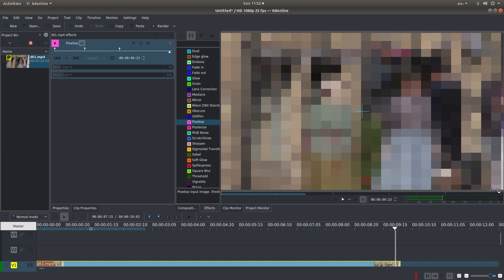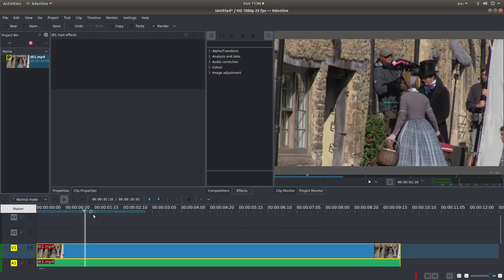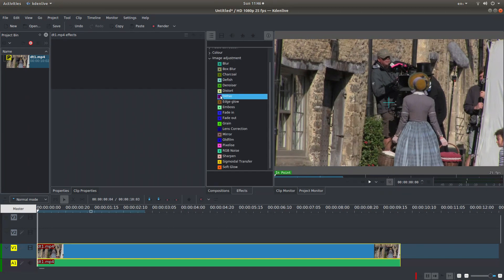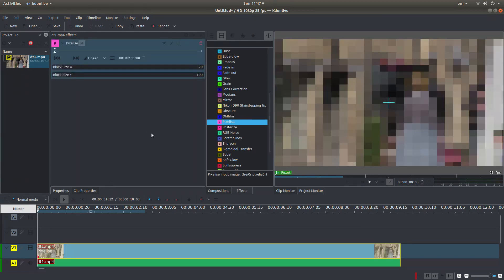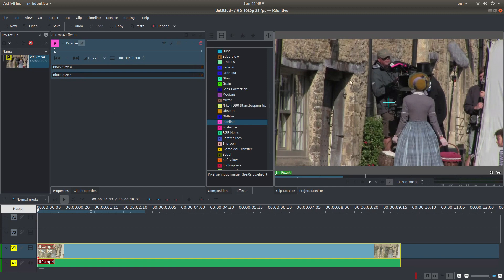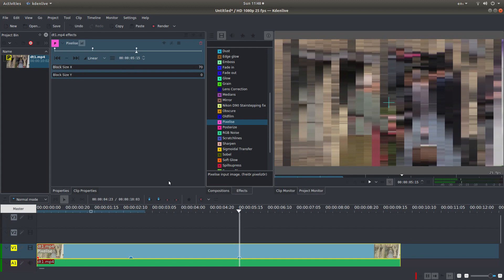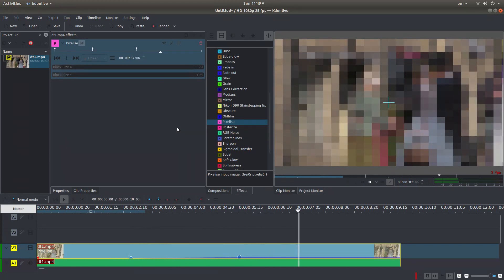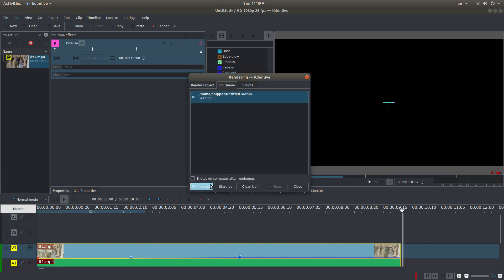Kdenlive Tutorial: How To Pixelate And Keyframe A Video Clip.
How to create a pixelated movie clip with keyframed changes.

Pixelization, pixelisation or mosaic is any technique used in editing images or video, whereby a photo is blurred by displaying part or all of it at a markedly lower resolution. The effect is a standard graphics filter, available in all but the most basic bitmap graphics editors.

KDE's Kdenlive makes use of MLT, Frei0r effects, SoX and LADSPA libraries. Kdenlive supports all of the formats supported by FFmpeg or libav (such as QuickTime, AVI, WMV, MPEG, and Flash Video, among others), and also supports 4:3 and 16:9 aspect ratios for both PAL, NTSC and various HD standards, including HDV and AVCHD. Video can also be exported to DV devices, or written to a DVD with chapters and a simple menu. Kdenlive has multi-track editing with a timeline and supports an unlimited number of video and audio tracks. Tools to create, move, crop and delete video clips, audio clips, text clips and image clips. Configurable keyboard shortcuts and interface layouts. A wide range of effects and transitions. Audio effects include normalization, phase and pitch shifting, limiting, volume adjustment, reverb and equalization filters as well as others. Video effects include options for masking, blue-screen, distortions, rotations, colour tools, blurring, obscuring and others. Ability to add custom effects and transitions. Rendering is done using a separate non-blocking process so it can be stopped, paused and restarted. Kdenlive also provides a script called the Kdenlive Builder Wizard (KBW) that compiles the latest developer version of the software and its main dependencies from source, to allow users to try to test new features and report problems on the bug tracker.